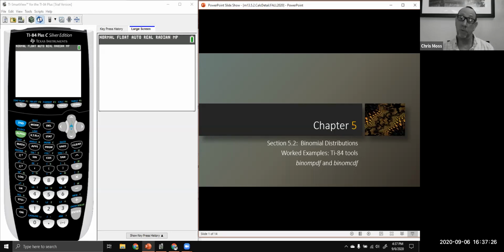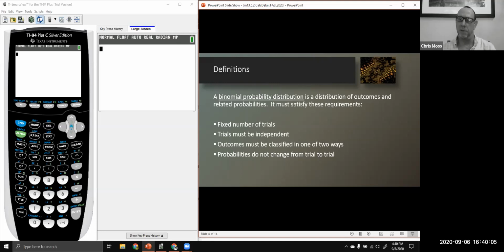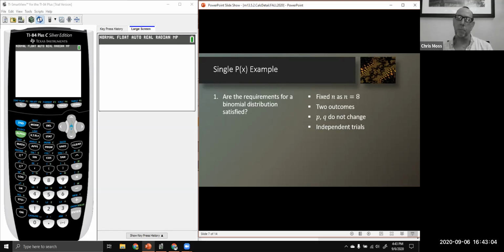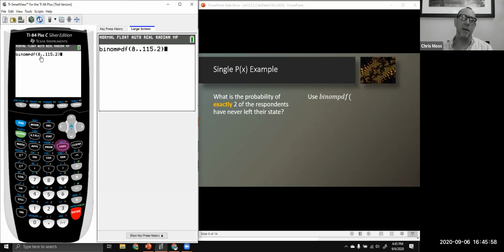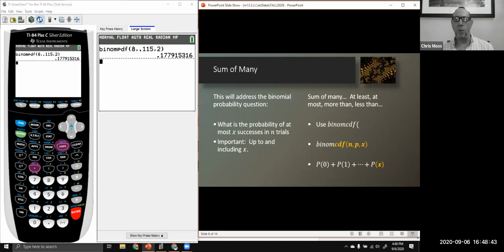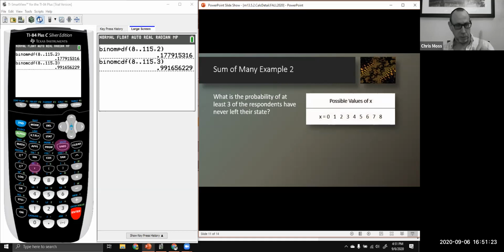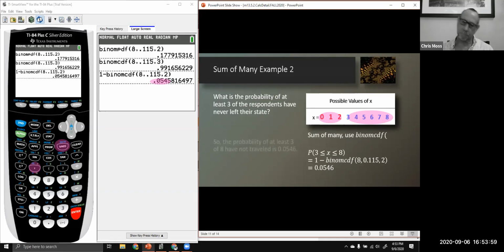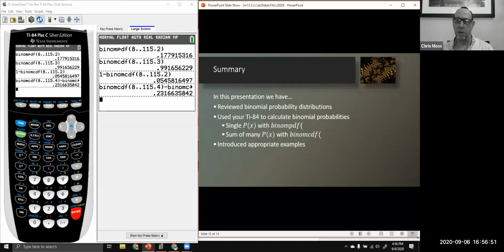The Binomial Distribution, Finding Probabilities